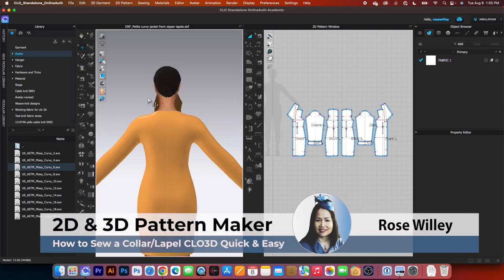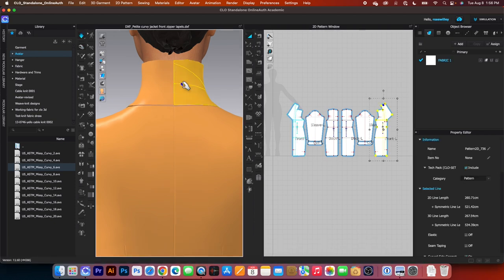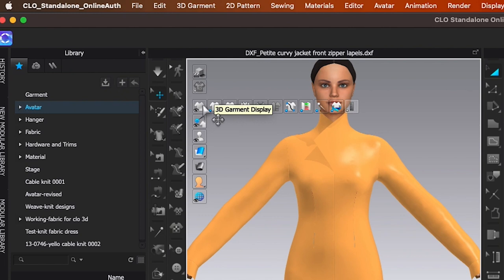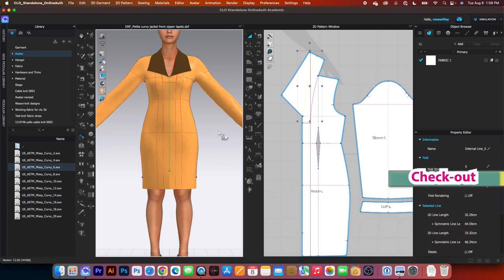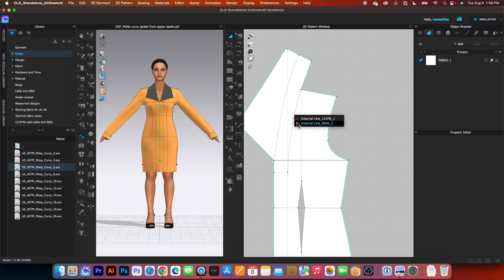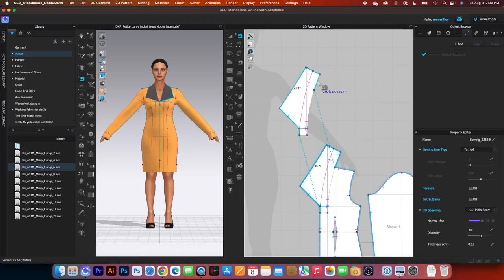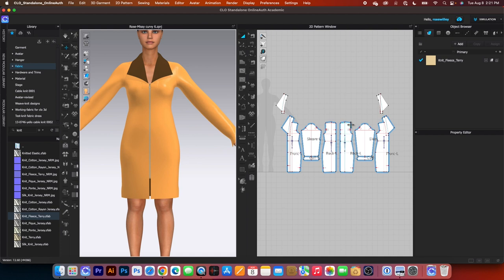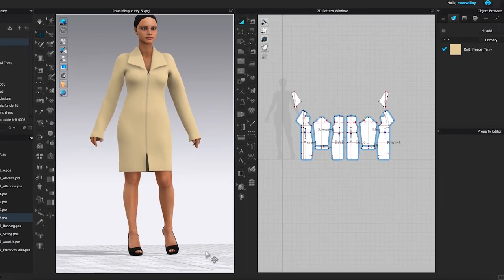How to Sew a Collar in CLO 3D Easy Step-by-step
Hello Designistas, In this video, I will guide you through a simple method for sewing and constructing a jacket lapel/collar using Clo3D. Additionally, I've provided video links below that comprehensively outline the step-by-step process of sewing and constructing a jacket with a lapel, from start to finish.
Moreover, you can access the jacket pattern link on my Etsy store

Fabrics:
100% Cotton | Holiday, Winter and Christmas Fabric